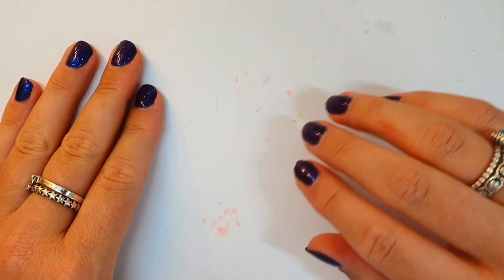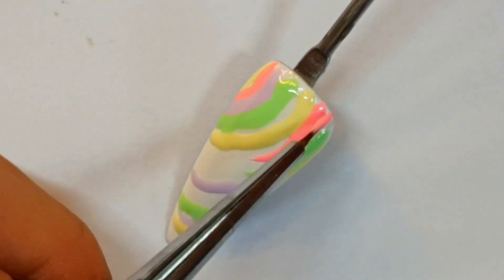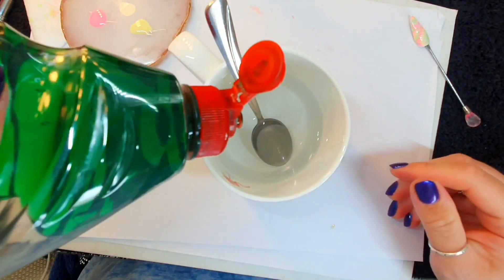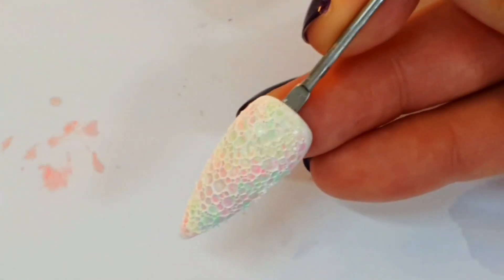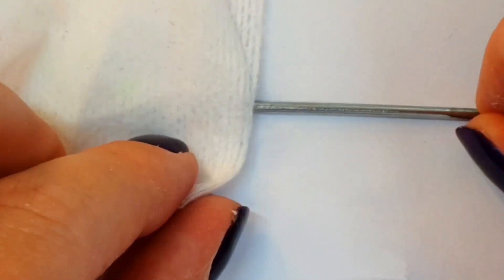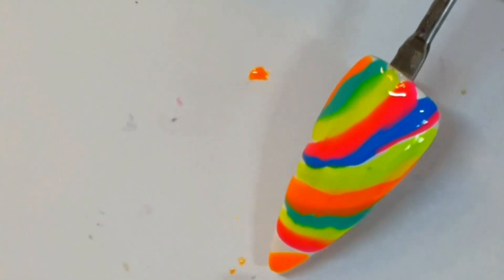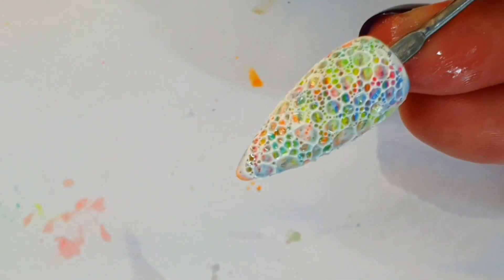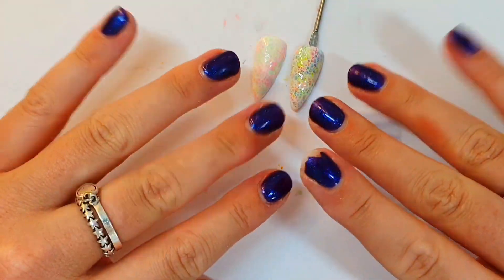🌈 RAINBOW BUBBLE NAILS | Gel polish nail art design | Tie Dye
Helloooo! I finally had a play with bubble nails, and I'm still not sold on them! But, they are definitely easy to do, so have fun with it!
Products down there ⬇️⬇️⬇️

STAY SAFE, STAY IN, PROTECT THE NHS, SAVE LIVES 🏠💙👨‍⚕️👩🏼‍⚕️

(During the C-19 pandemic, all items are discounted, so the code has been deactivated, but fear not, the discounted prices save you even more! The TEAMDG code will return once the sale is over).

💅🏽 PRODUCTS:
Alaska
Lily Pad
Banana Milkshake
Strawberry Bon Bons
Lilac Lace
Tequila Sunrise
Illuminate
Bubblegum
Tiffany
Bora Bora
Diamond Gloss